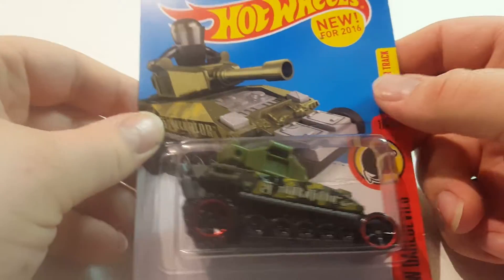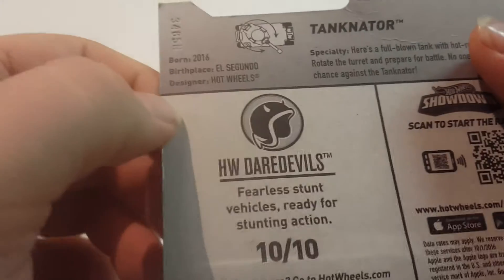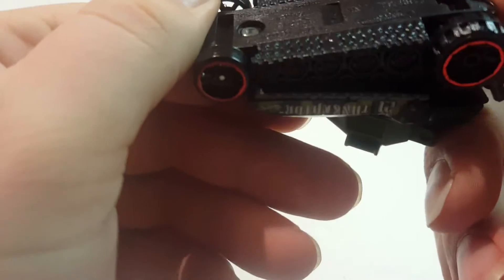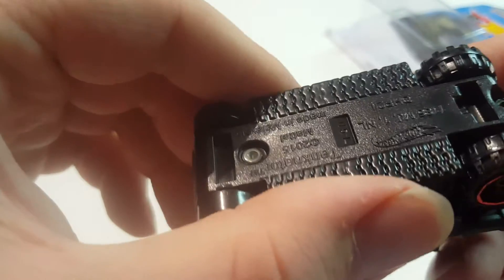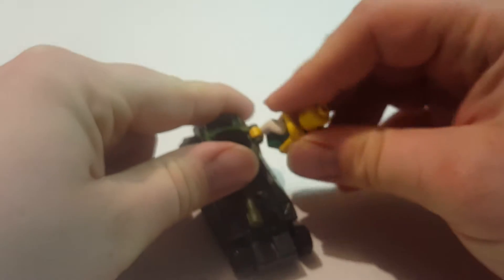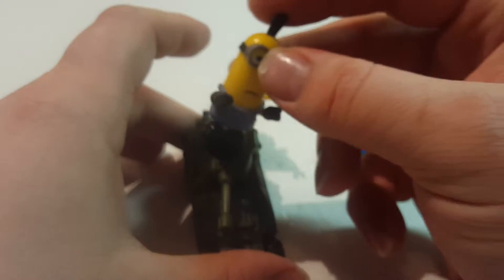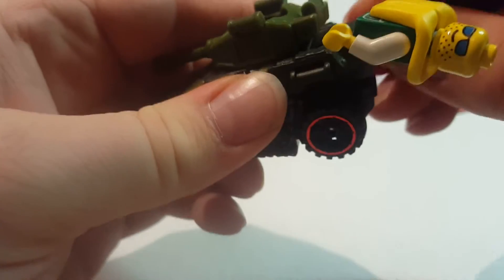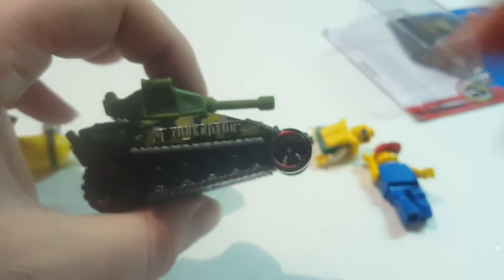HW 4 Wheeled Reviews: Tanknator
Today I take a look at the new casting called Tanknator